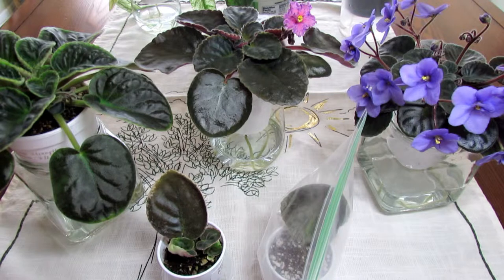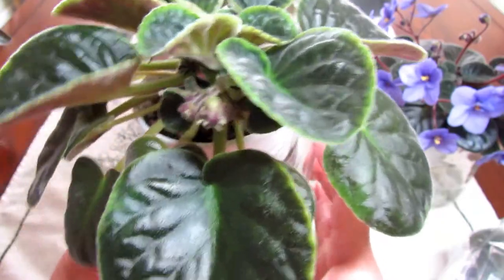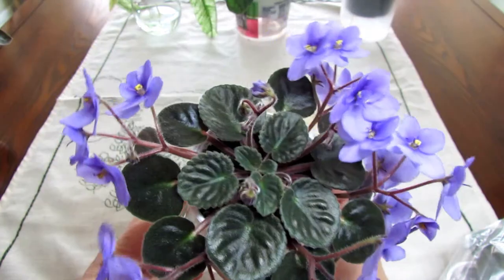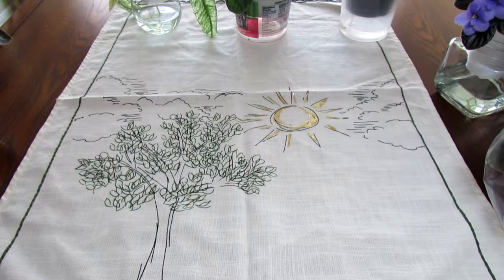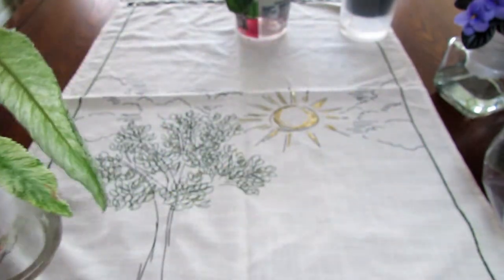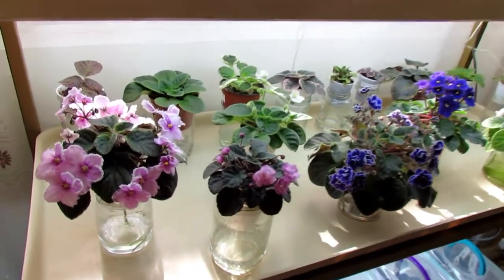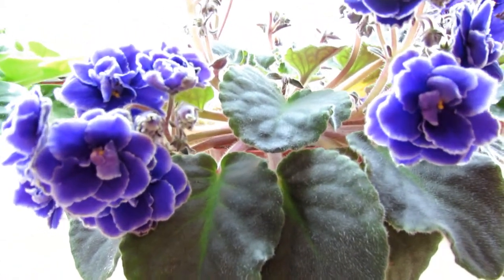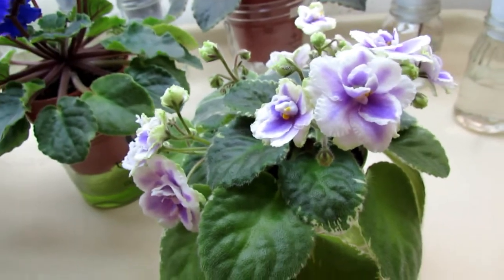African Violets & Other Gesneriads - Three Months Later